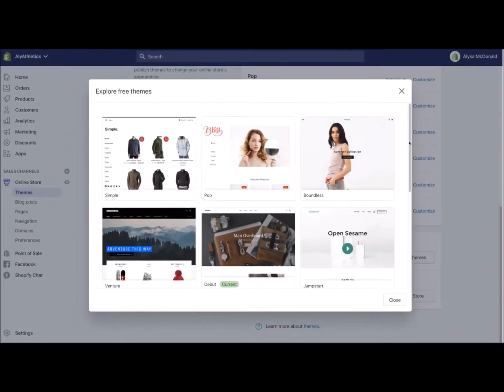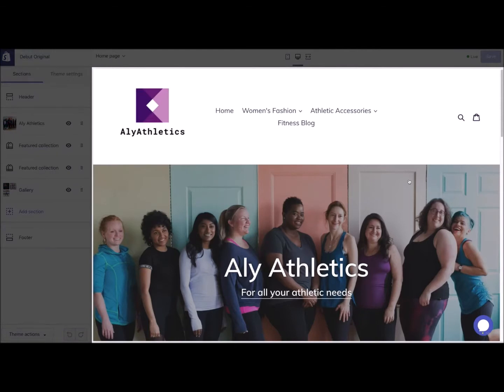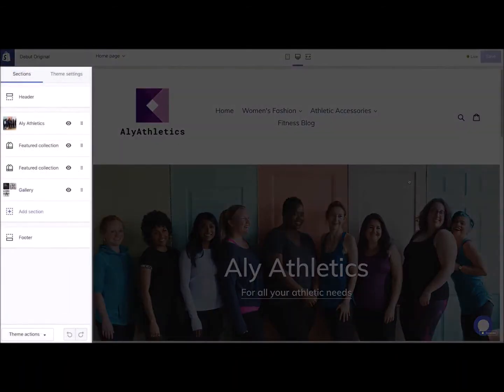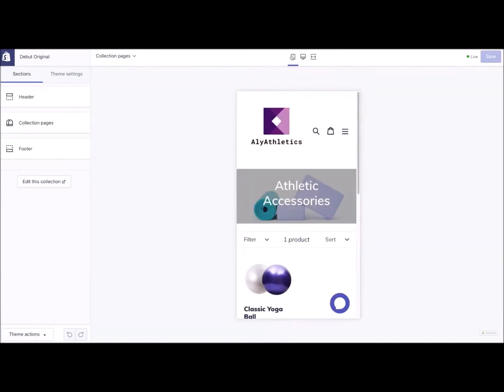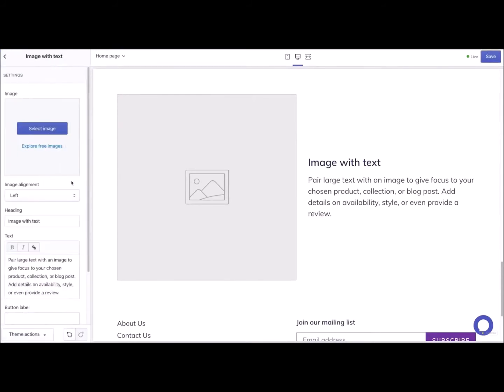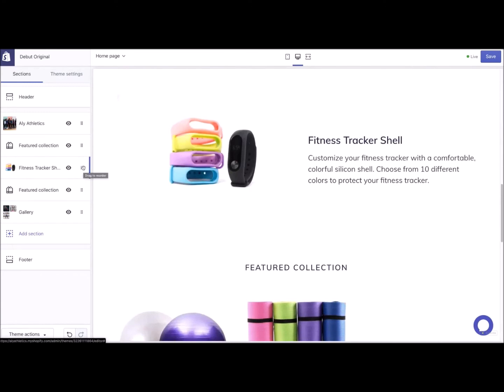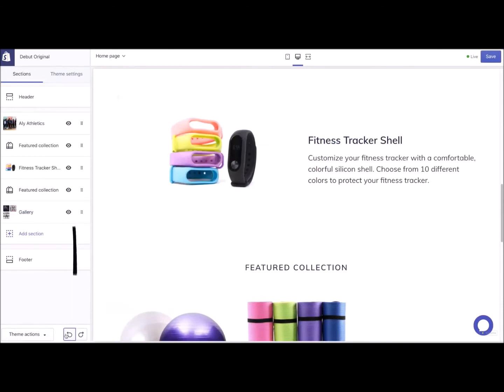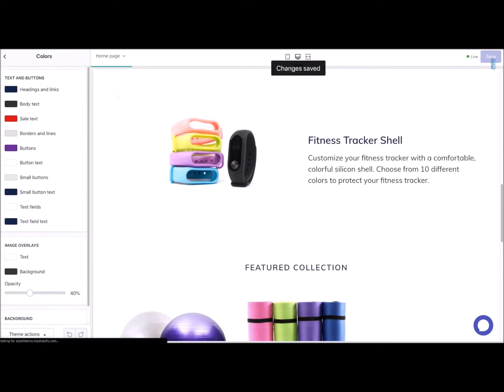Installing your Theme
Join Digital Supply Inc. as we show you the keys to starting your online eCommerce business. How to install your theme on Shopify. There are many themes to be used on Shopify. Which theme is best to convert sales on your store.